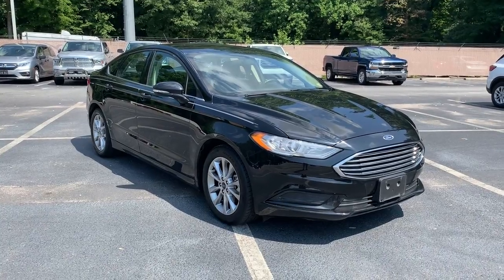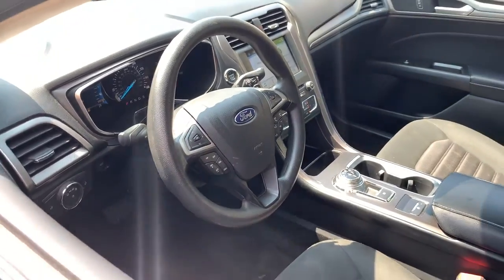2017 Ford Fusion Suffolk, Chesapeake, Portsmouth, Norfolk, Virginia Beach, VA 53268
Shadow Black Used 2017 Ford Fusion available in Suffolk, Virginia at Mike Duman Mitsubishi. Servicing the Chesapeake, Portsmouth, Norfolk, Virginia Beach, VA area.

Online Pre-Approvalk Application Available. 6-Speed Automatic. Mike Duman has been satisfying automotive needs since 1980 and was recognized as the Virginia Independent Quality Dealer of the year. Buy with confidence! Why pay more? Recent Arrival!brbrAwards:br  * 2017 IIHS Top Safety Pick Top Safety Pick+   * 2017 KBB.com 10 Best Sedans Under $25000   * 2017 KBB.com Brand Image Awards   * 2017 KBB.com 10 Most Awarded BrandsbrReviews:br  * Great mix of sharp handling and composed ride; turbo engines provide punchier acceleration compared to most competitors; quiet and elegantly designed interior with high-quality materials; available all-wheel drive Source: Edmundsbr  * Fuel-efficient turbocharged engines; sharp handling; quiet cabin; advanced technology and safety features; improved touchscreen interface; available all-wheel drive. Source: EdmundsbrSatisfying automotive needs since 1980. The Du-Man Can!